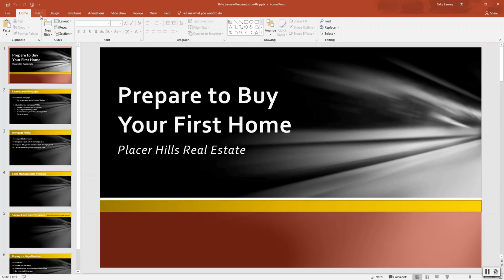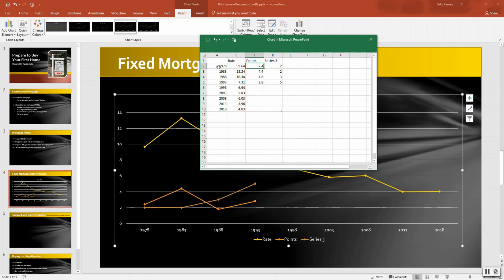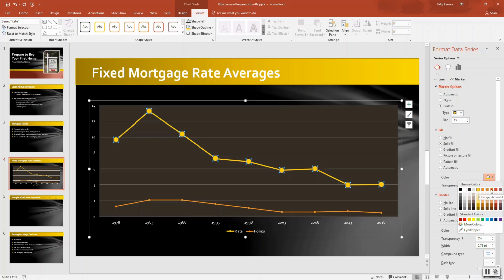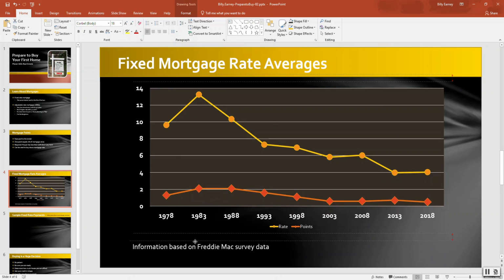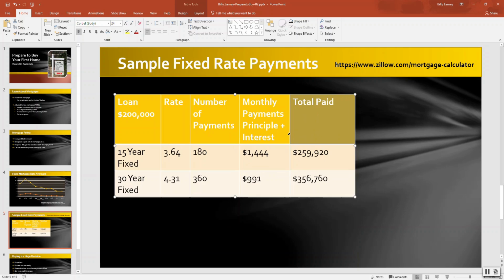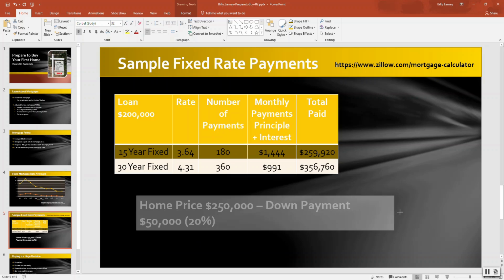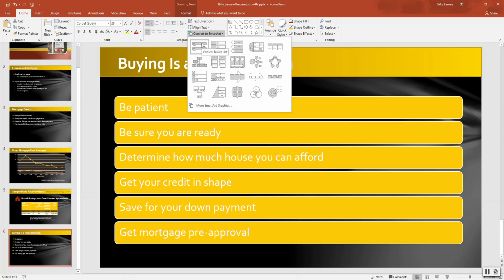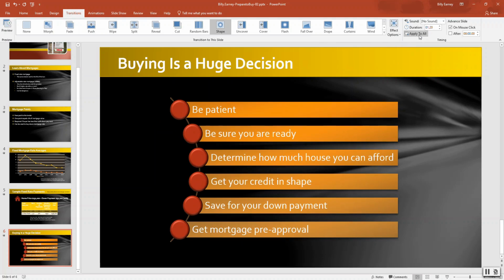PowerPoint 2019 Independent Project 2-5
00:07 - step 3
02:55 - step 4
06:05 - step 5
06:35 - step 6
06:49 - step 7
06:58 - step 8
08:50 - step 9
10:58 - step 10
12:25 - step 11
12:33 - step 12
13:10 - step 13
15:10 - step 14
16:50 - step 15
24:58 - step 16
26:46 - step 17
29:02 - step 18
31:12 - step 19
33:15 - step 20
35:40 - step 21